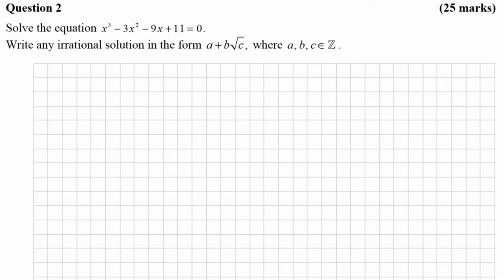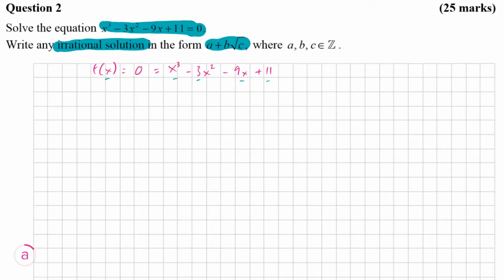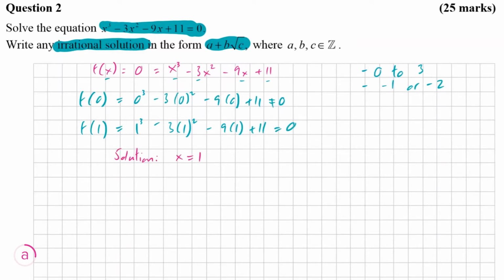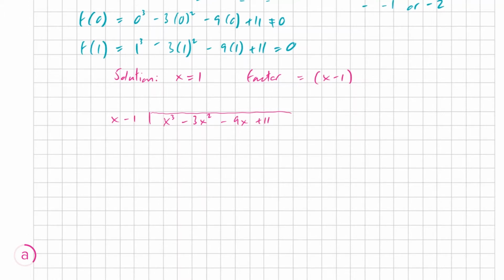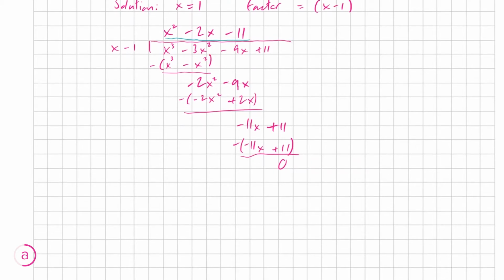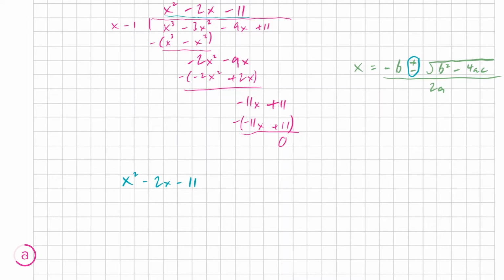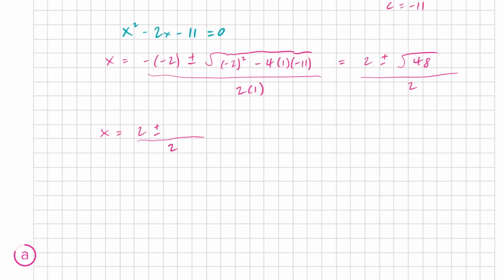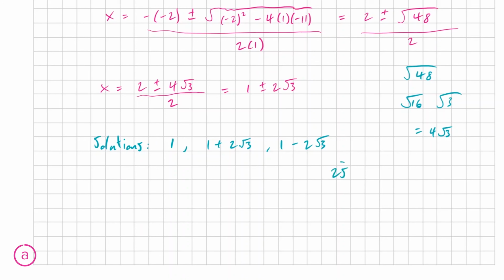2015 LC HL P1 Q2 - Studyclix Maths Solution